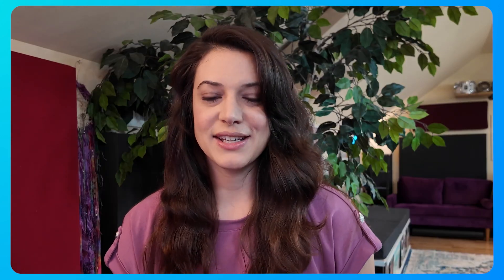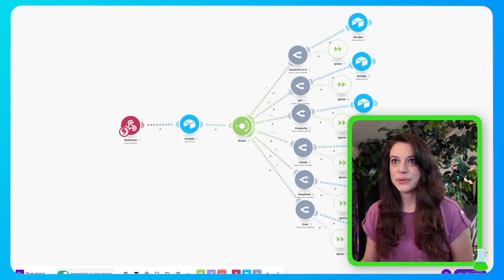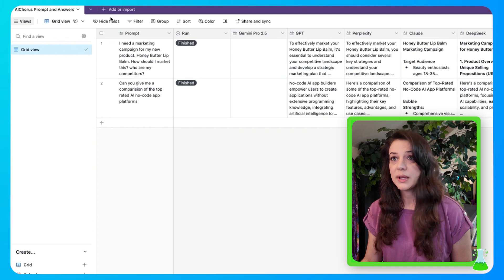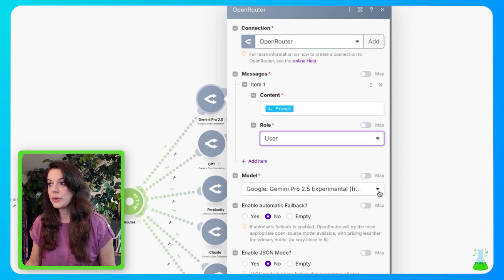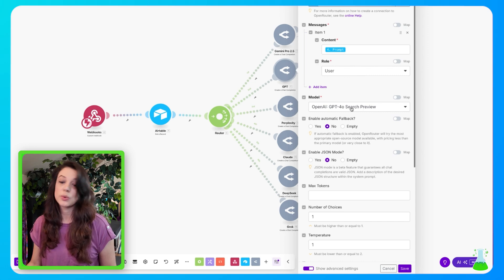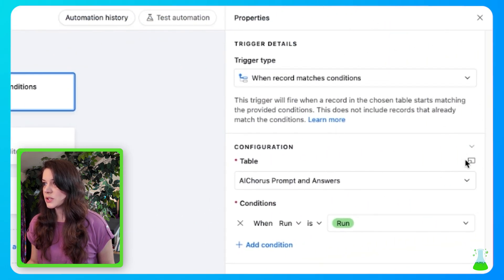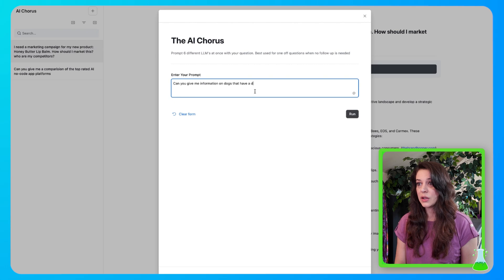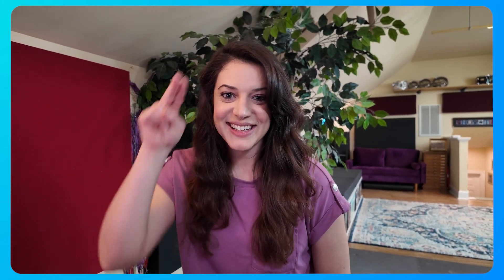Compare Chat GPT to other LLMs Instantly with This AI Automation Hack & No-Code Workflow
Unlock the power of AI automation and productivity tools with AI Chorus—your all-in-one solution for running queries through multiple LLMs at the same time. Say goodbye to opening endless tabs and get streamlined, efficient answers from your favorite AI tools, all in one place.

AI Chorus is built with Make, Airtable, and leading large language models (LLMs) to supercharge your workflow:
Enter your query once and get instant responses from multiple LLMs simultaneously
Seamlessly compare answers from top AI tools without switching tabs
Customize which LLMs you want to include for each automation run
Centralized results in a clean, easy-to-read dashboard
Built for marketers, creators, and anyone who needs fast, diverse AI insights

Why AI Chorus?
Boost productivity by consolidating your AI research process
Save time and reduce browser clutter
Make smarter decisions with side-by-side AI comparisons
Perfect for content creators, marketers, and tech enthusiasts

Chapter Timestamps and Titles
0:00 - Introduction to AI Chorus: Compare Multiple AI Models Simultaneously
0:39 - AI Marketing Automation Lab Overview and Benefits
1:18 - Live Demo: Comparing No-Code AI Platforms Across Multiple LLMs
2:56 - Setting Up Your Airtable Base Structure for AI Model Comparison
3:47 - Building the Make Automation Workflow from Scratch
4:43 - Connecting to Open Router for Multi-AI Model Access
5:54 - Setting Up Error Handling for Reliable AI Comparisons
7:07 - Configuring Each AI Model Connection (ChatGPT, Claude, Gemini Pro)
8:59 - Creating the Airtable Automation with Webhook Integration
10:34 - Designing a Custom Interface for Your AI Comparison Tool
11:41 - Final Demo: Testing the Completed AI Chorus with Real Prompts
12:38 - Conclusion and Next Steps for AI Automation

Hi, I’m Kelly Kranz, a digital marketing expert passionate about simplifying AI for businesses. On this channel, I share practical tutorials to help you automate and grow your business with AI.

Ready to level up your AI automation game?